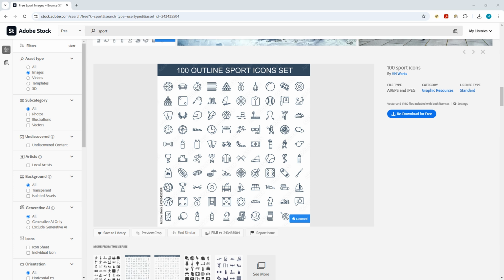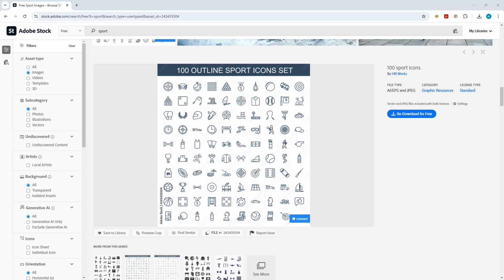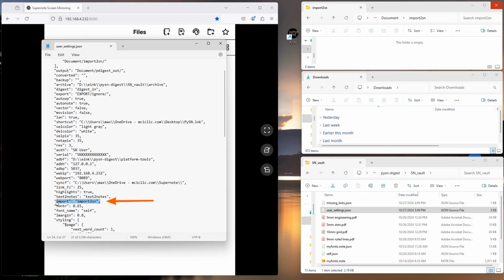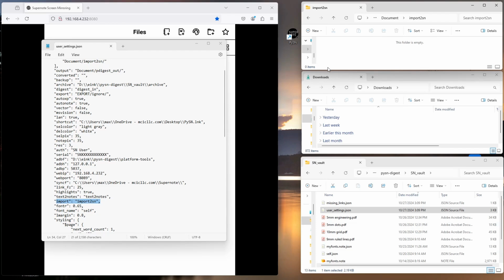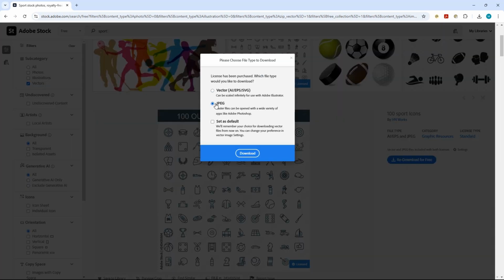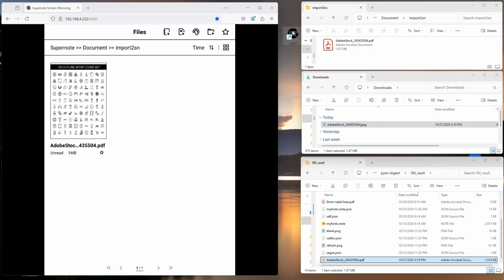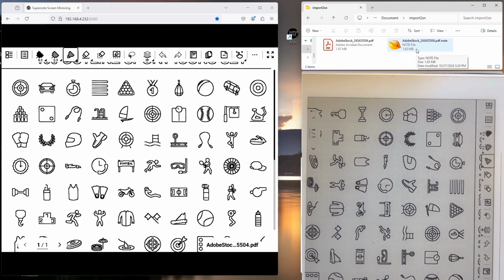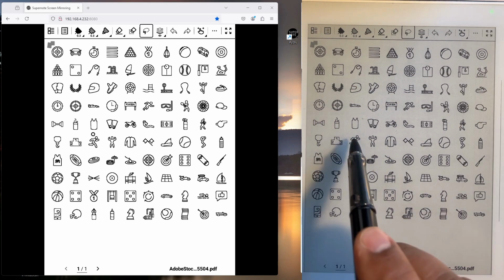Importing icons on the Supernote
This is a video about Importing icons on the Supernote using PySN